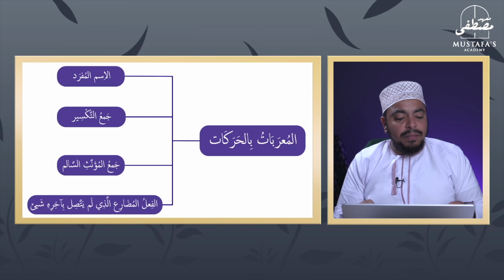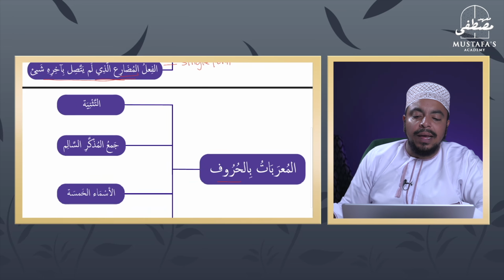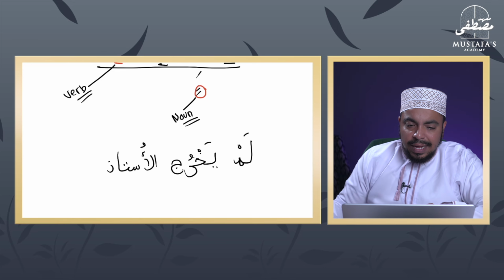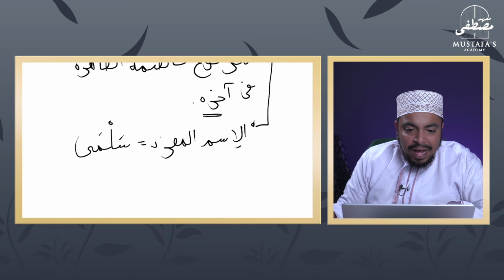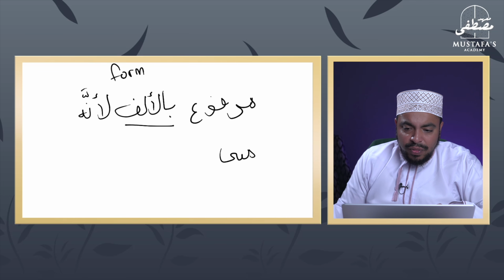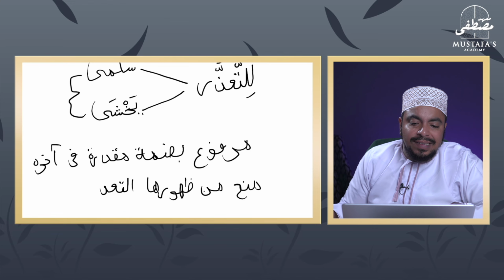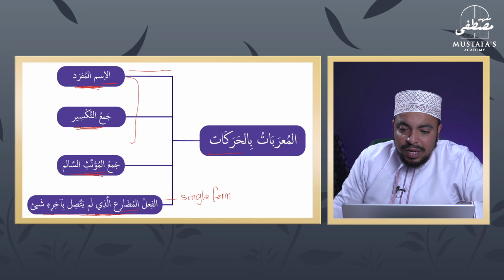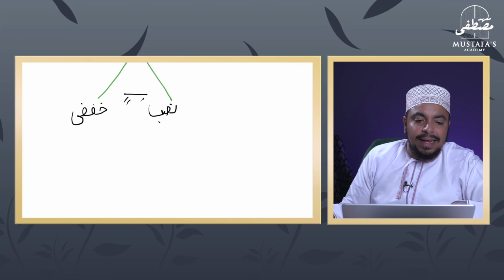A summary of the I'rab Chapter - Pt 01 | Lesson 12 | Al-Ājrūmiyyah - متن الآجرومية | Mustafa Mahmoud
Ibn Ajrum, the author of the text Matn Al Ajrumiyyah, summarises the chapter of inflections to two types. However, we cover one part in this lesson. The question we should ask is, what are they? How do they function?

We’re following the text Al-Ājurrūmiyyah, a classical primer that’s been taught for centuries. Today’s chapter focuses on the summary of the chapter of inflections. Don’t worry, we take it step by step, with simple examples and a clear explanation.

This lesson is especially for students trying to make sense of Arabic grammar in a traditional way — or anyone who’s ever opened a grammar book and thought: “Wait... why is this word ending like that?”